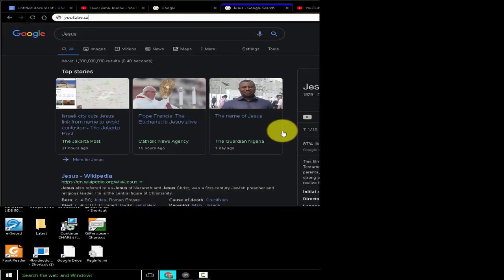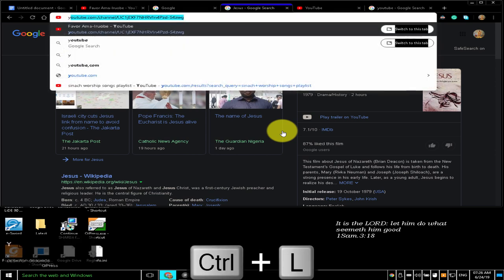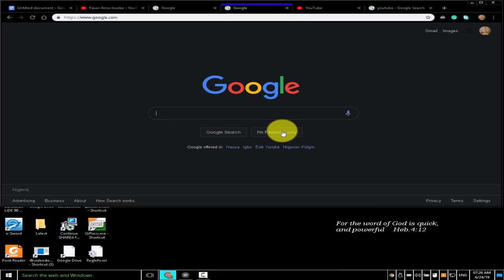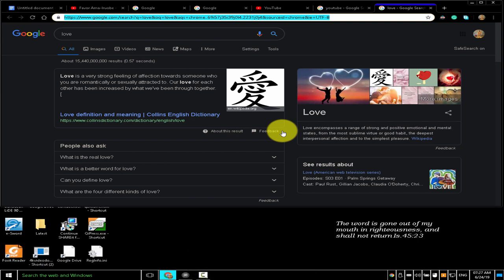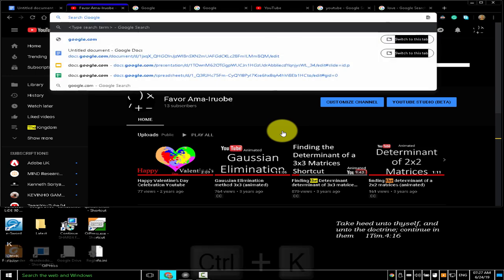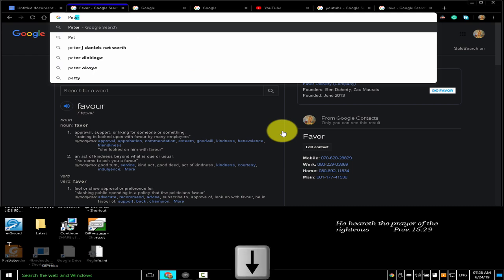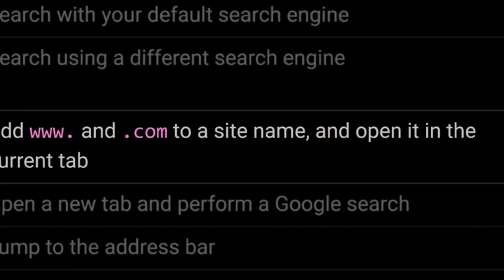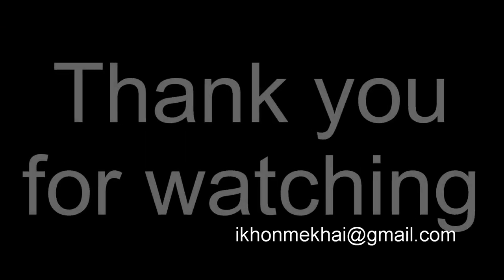5. Chrome Address-bar Keyboard Shortcuts.mp4